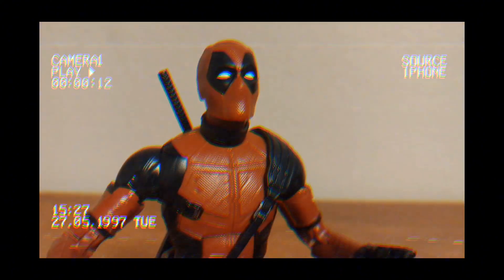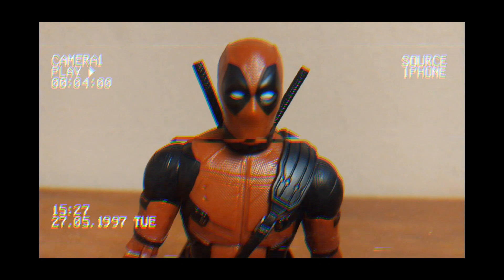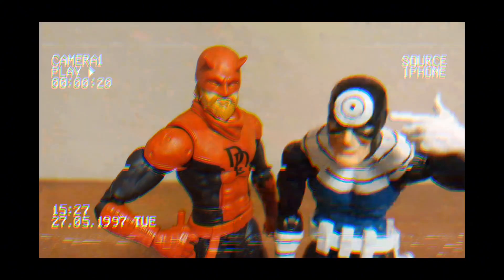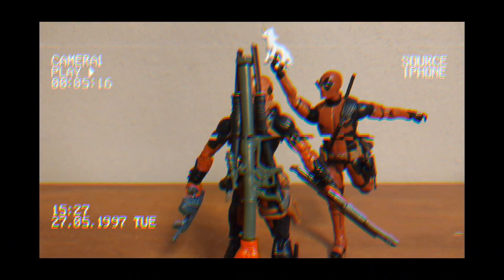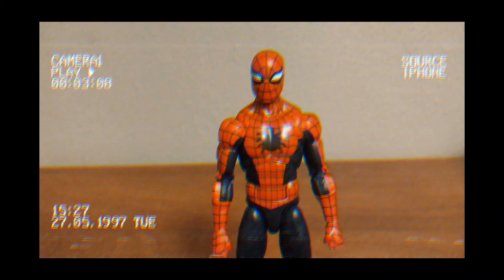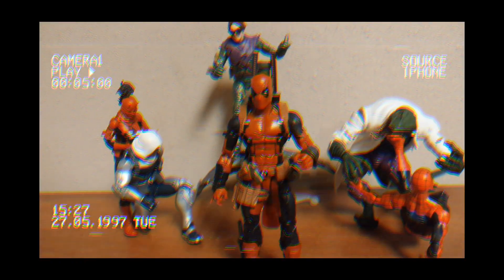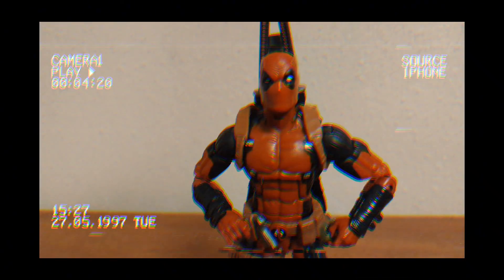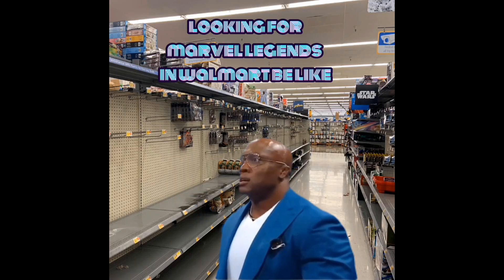English class advertisement project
this was a advertisement project I had to do in my class for English, so I decided to make a ad promoting marvel legends in stop motion. This project took me two days to make and Big thanks to my spokesman @Iz_Art07, couldn't have done it without ya.